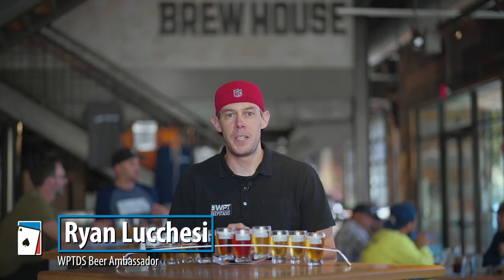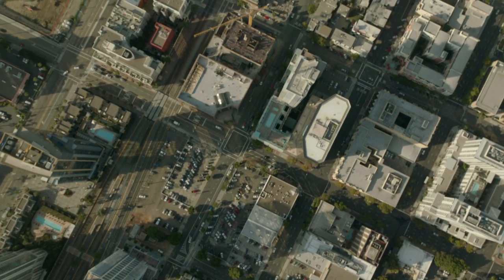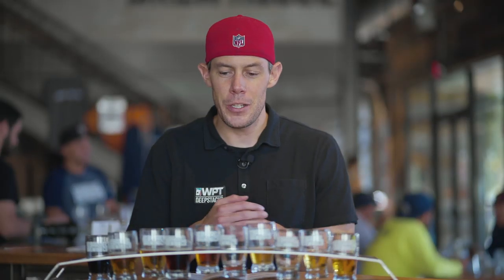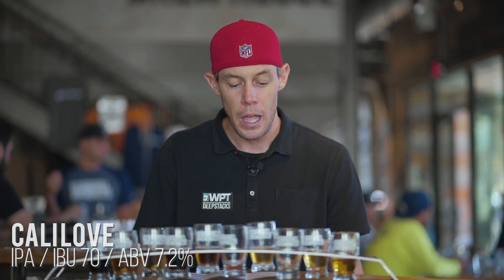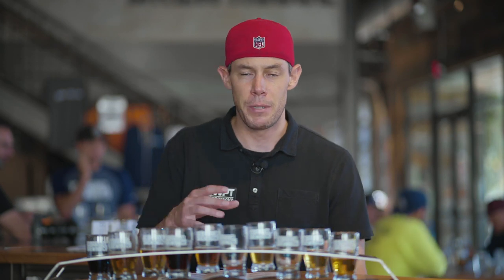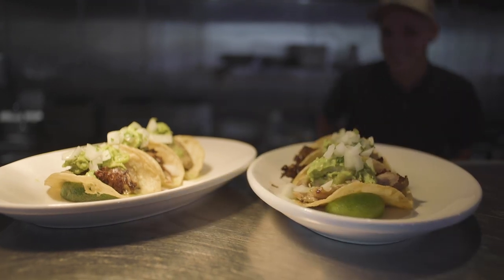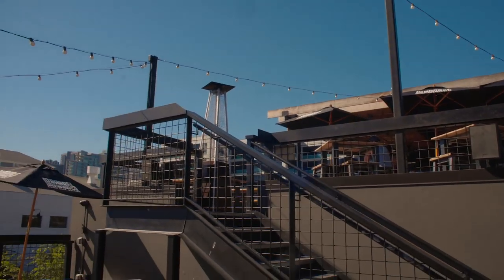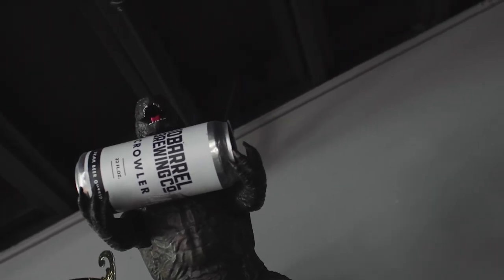10 Barrel Brewery: Things To Do During WPTDeepStacks San Diego